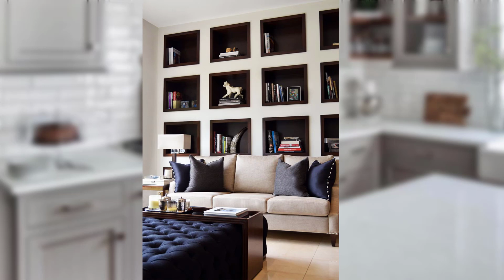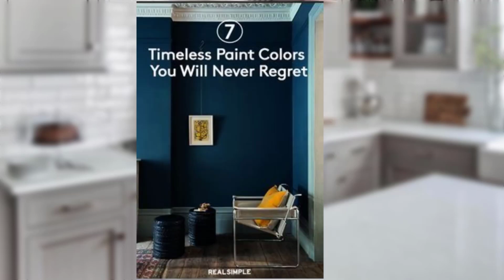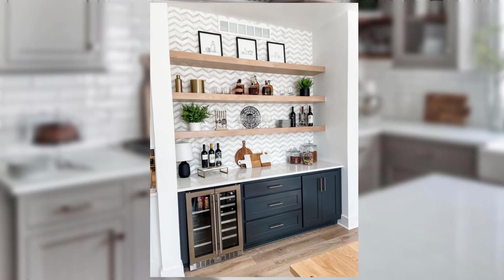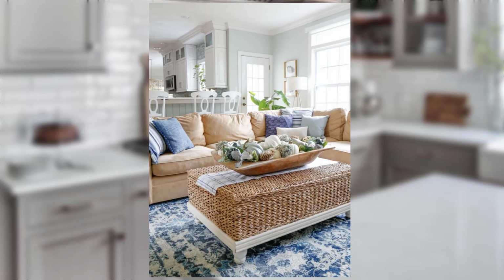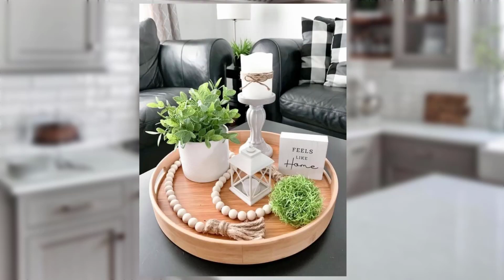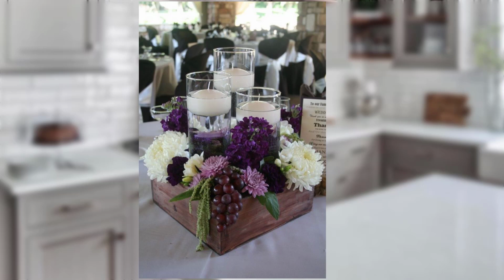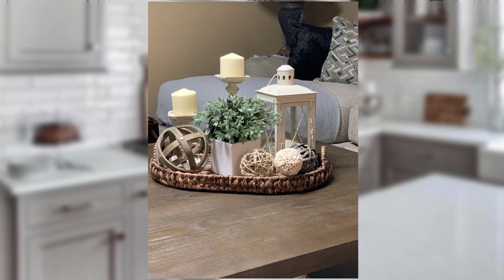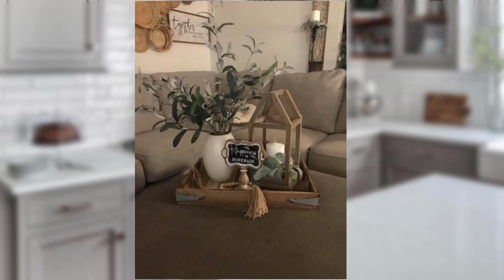Quick and Easy Ways to Refresh Your Home Decor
home decor living room
home kitchen
home interior design
home decor bedroom
home wallpaper
home decorating
home decor kitchen
home decor ideas living room
home decor styles
home decor ideas bedroom
home nail
homedics nail
home design inspiration
home garden
home
home decor wallpaper
home decoration design
home outfit
home ideas
home gel nails
home bathroom
home bedroom
home decorations
home drawing
home ideas kitchen